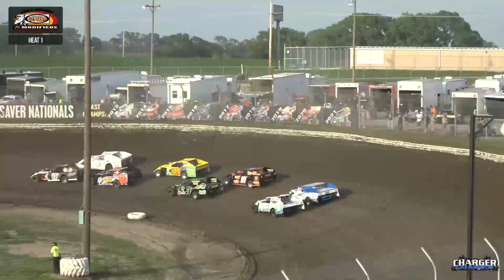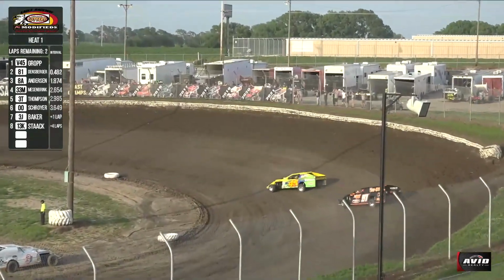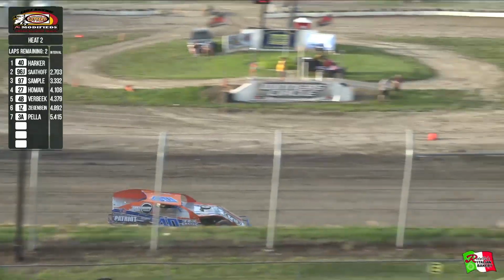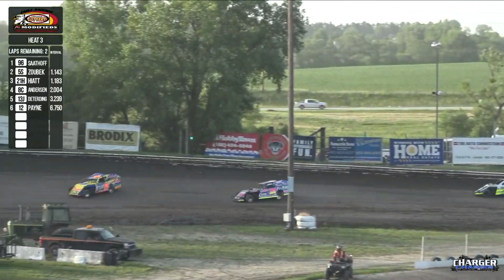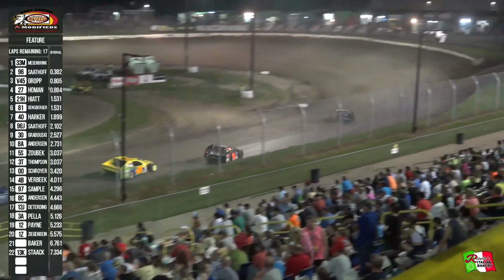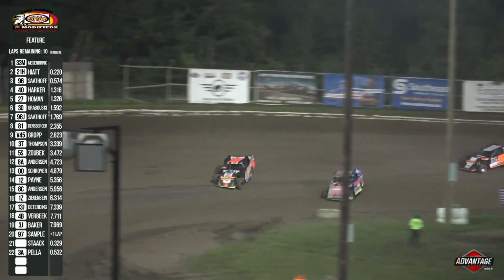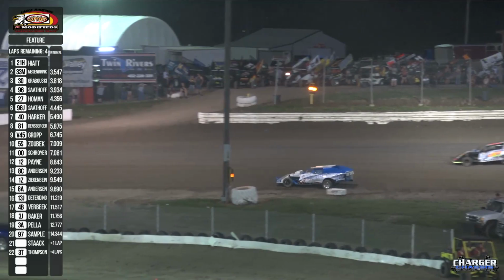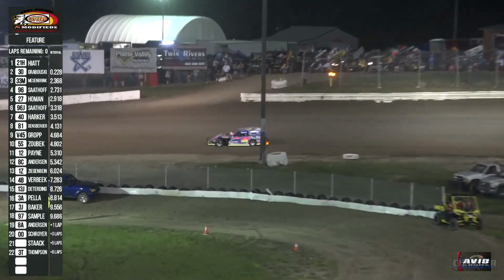Modified | Eagle Raceway | 6-18-2022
The Ground-Pounders of America's Heartland hit the Highbanks of the Eagle Raceway for a great night of racing action.